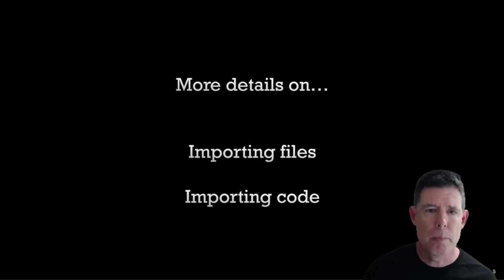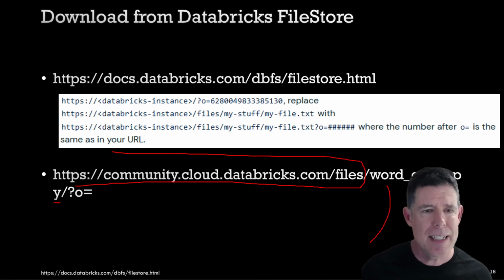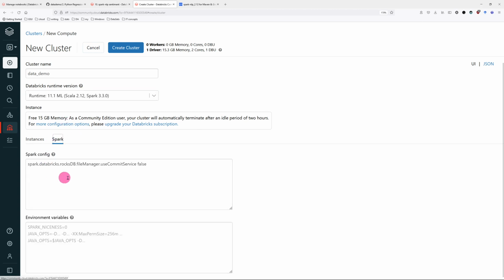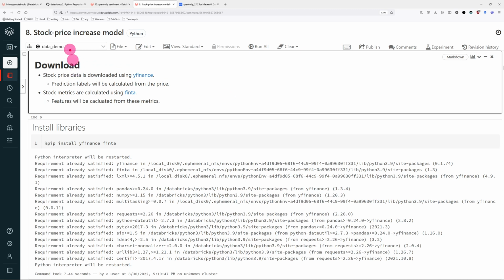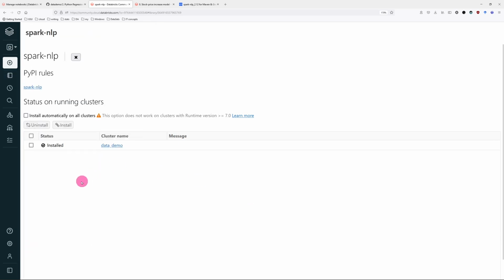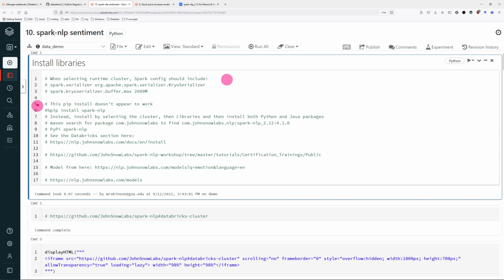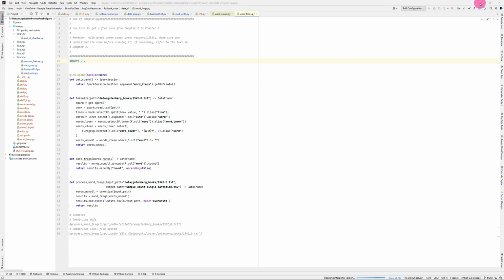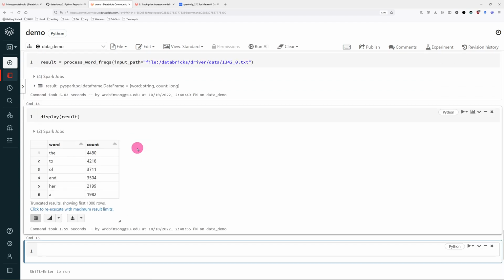9 0 Databricks PySpark notebook (How to use Databricks for PySpark)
Introduction to using a Databricks PySpark notebook. Demonstrates how to create a cluster, import a notebook (URL, local), specify and import Python and Java/Scala (Maven) libraries, upload and download files, and copy between local and cloud (DBFS) file systems.